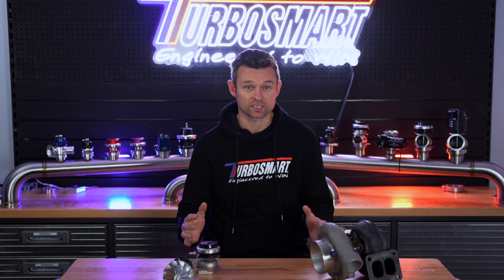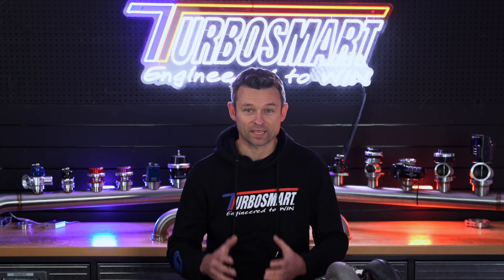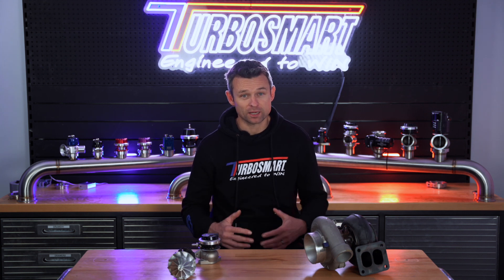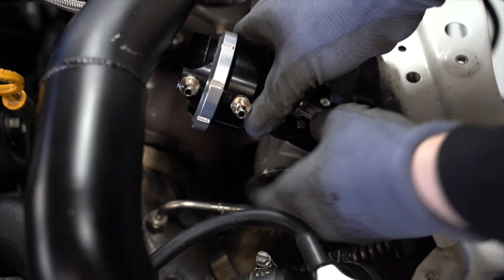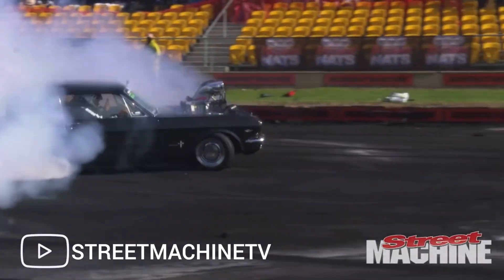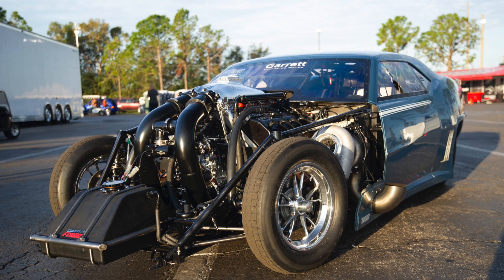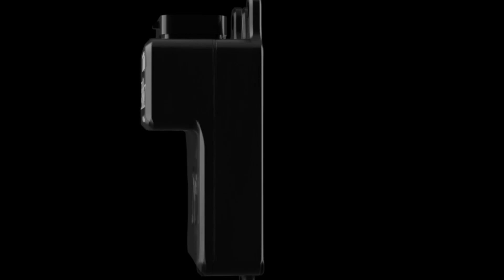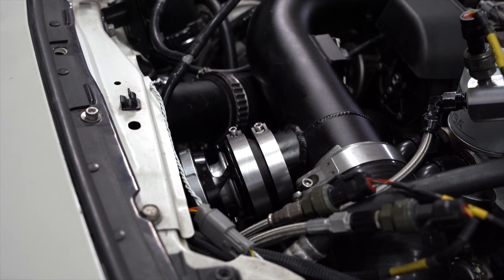Everything you wanted to know about boost but were too afraid to ask! | Episode 2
Welcome to this week’s Turbosmart video drop on all things boost. Today’s video will take the 10,000-foot view of forced induction engines. We are going to look at the two most common methods of forced induction - that is - turbochargers and superchargers.

Join us in this video as we uncover the mysterious threat that stealthily navigates the world of turbocharged engines—turbo compressor surge. Fasten your seatbelts for a deep dive into the intricate details of this notorious nemesis!

BOOST UNLEASHED: THE ULTIMATE GUIDE TO EVERYTHING BOOST!